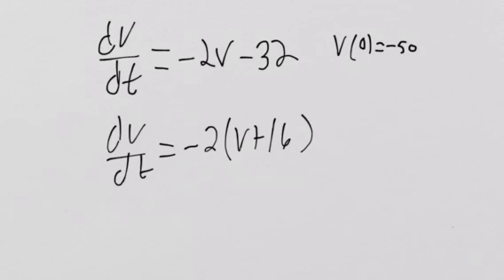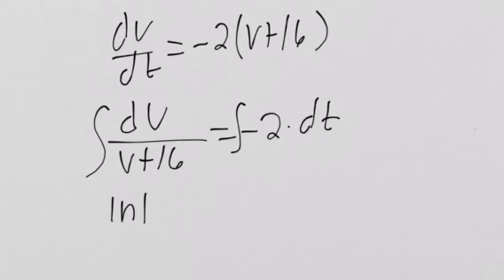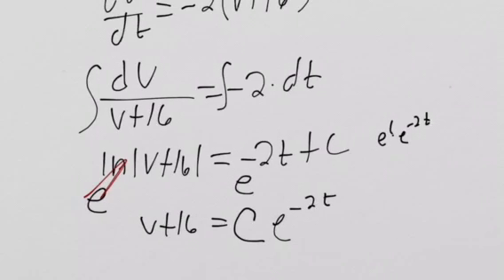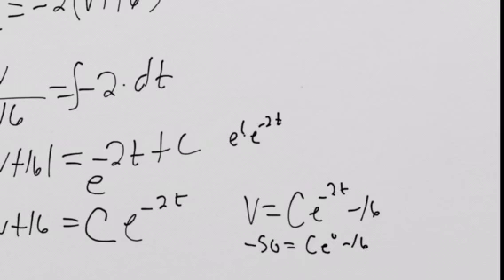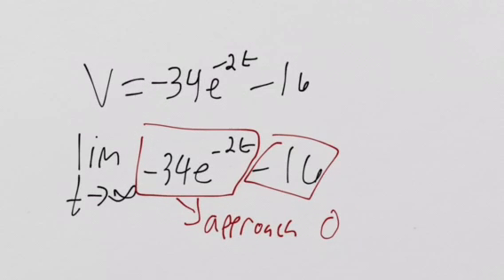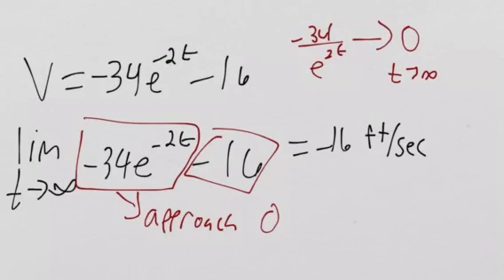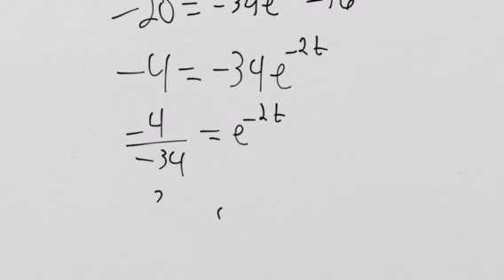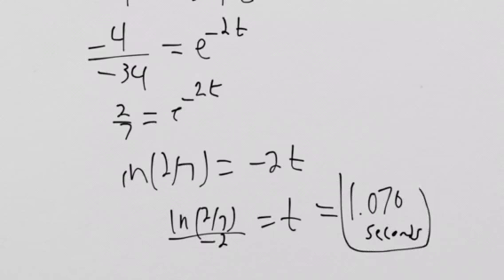Review packet FRQ 1997 AB6